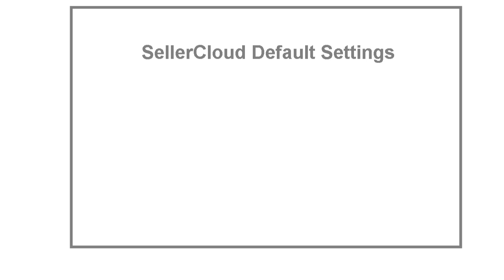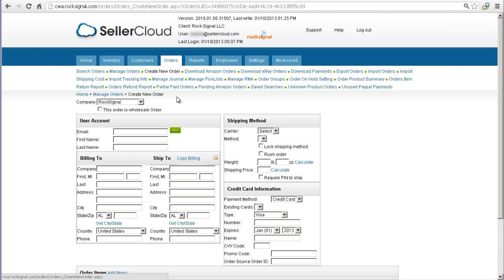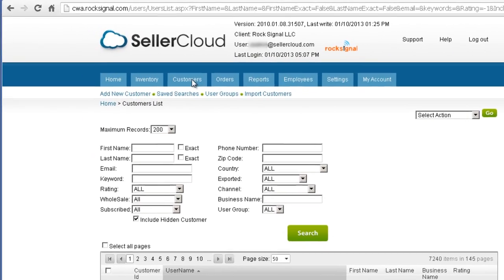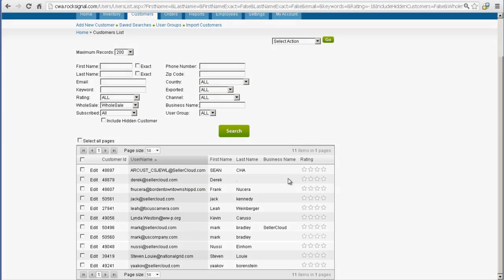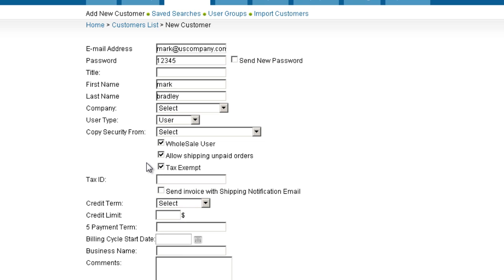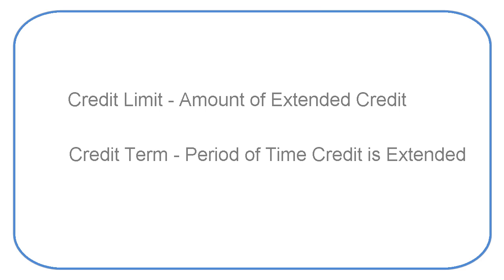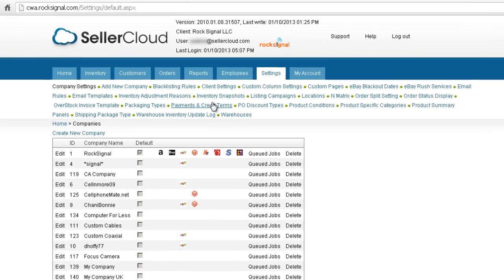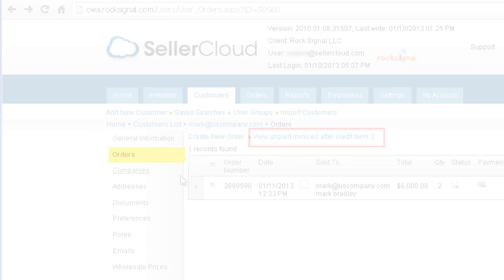Wholesale Orders - SellerCloud - Order Management - 3.3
Learn how to create a wholesale order and configure your settings to manage your wholesale customers in SellerCloud. (text of video below)
In this video we'll look at configuring wholesale orders. By default, SellerCloud will prevent a retail order from being shipped before payment is received. Creating a wholesale order, however, will allow the order to be shipped without payment. To create a Wholesale Order, open a new order page and locate the Wholesale checkbox at the top left. Check the "Wholesale Order" checkbox and complete the order. If you're not sure how to complete a manual order entry, visit wiki.sellercloud.com and search for "Creating an order Manually." Wholesale customers can be configured to have their orders processed uniquely. Open the customer list. Edit or create a customer profile and check the "Wholesale User" box. Checking this box will reveal the wholesale user options. It will also cause the customer  to be included in a wholesale customer search. Now check "Allow shipping unpaid orders". Checking this box will enable shipping without payment. Check "Tax Exempt", if applicable, and enter Tax ID in the pop out field. Checking the "Send Invoice" field will send a copy of the order to the customer when the order has been  processed. Now you can set a payment term and credit limit. "Credit Limit" refers to the amount of credit extended to that customer. "Credit Term" refers to the period of time the credit is extended. For example, a customer may have a $5,000 credit over 30 days. Even if the customer uses only $2,500 in the 30 days, he will still need to pay the balance before being issued credit for the next order. Define your credit limits by opening the settings tab and clicking on Payment and Credit Terms, and entering limits here. Orders that exceed the credit limit can be tracked by opening the customer's account and locating the  link over here. A grid will open showing orders that exceed the customer's credit limit.